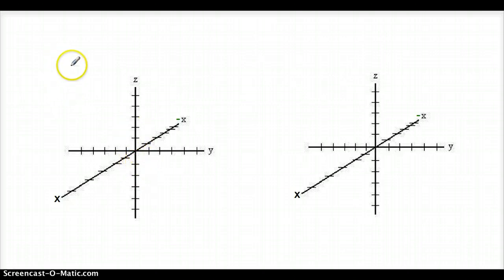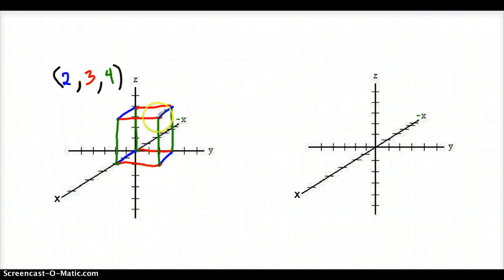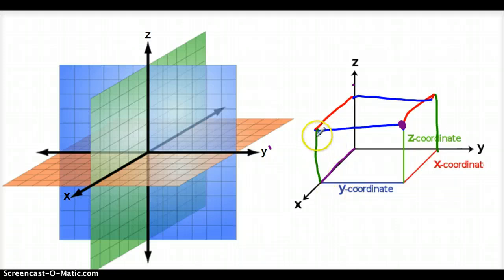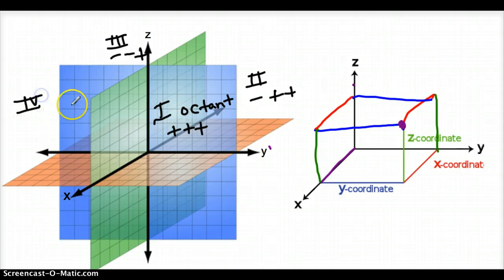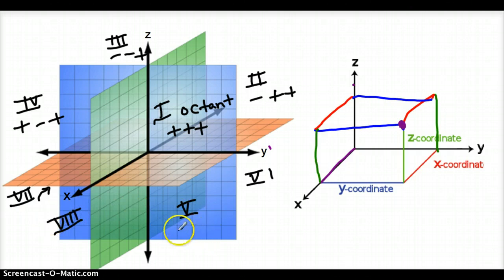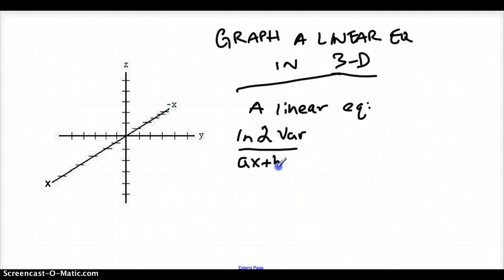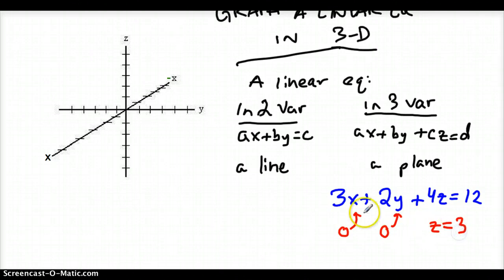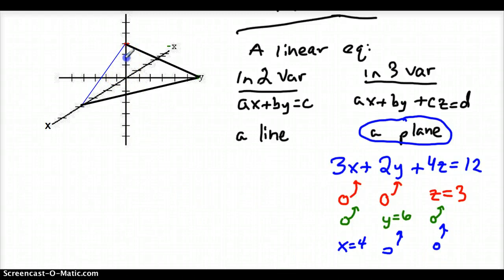3D graphing Part 2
3D graphing